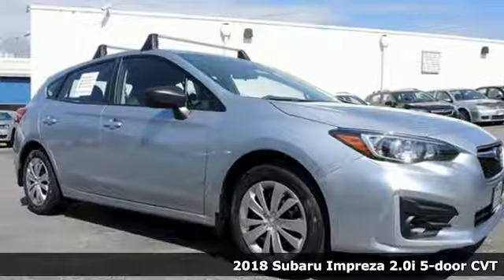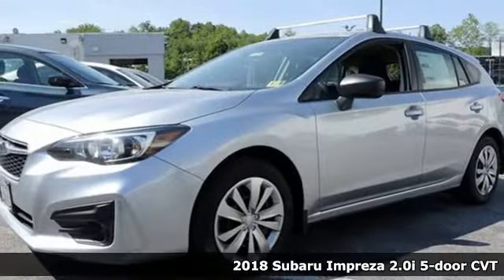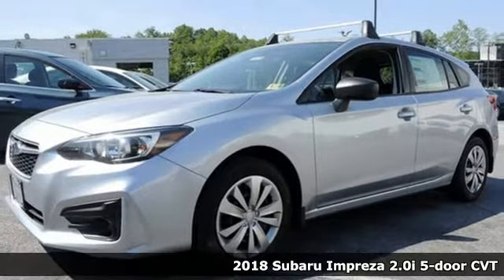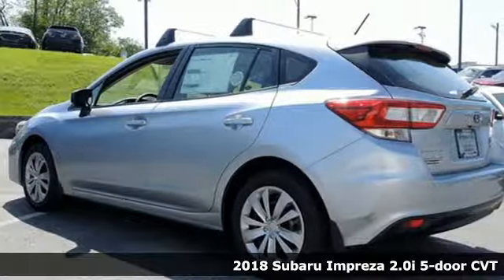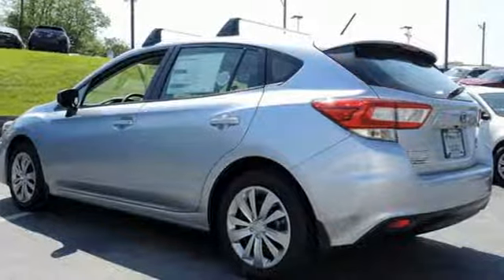New 2018 Subaru Impreza Baltimore, MD 5S845562 - SOLD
Year: 2018
Make: Subaru
Model: Impreza
Trim: 2.0i
Engine: 2.0L 4-Cylinder DOHC 16V
Transmission: CVT Lineartronic
Color: Silver
Interior: Black
Stock #: 5S845562
VIN: 4S3GTAA68J3745562

Address:
6624 A Baltimore National Pike